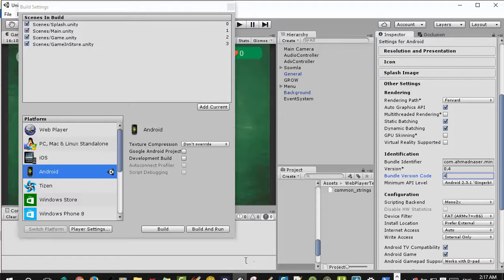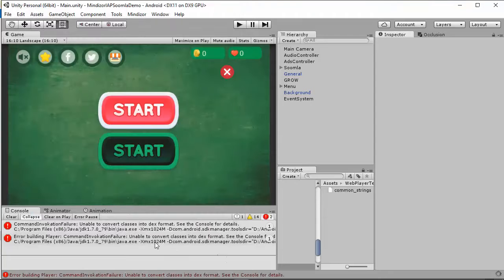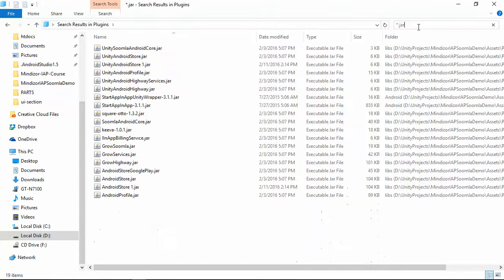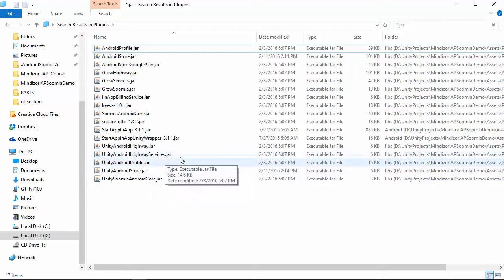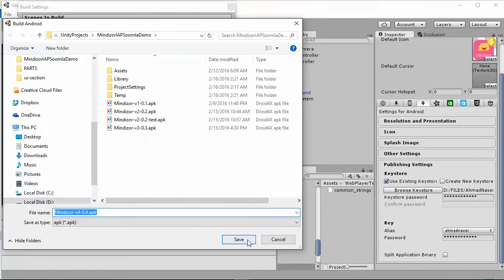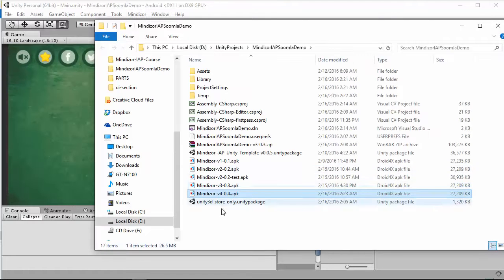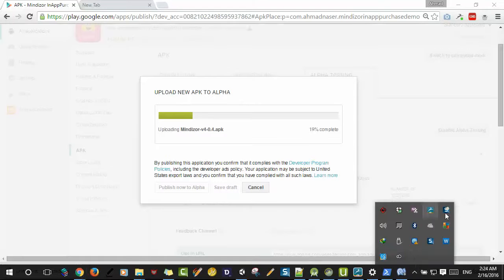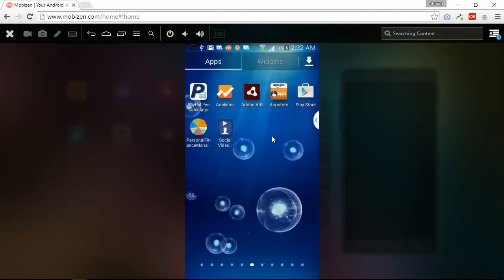Unity Mindizor IAP Soomla - Part59 Solve Apk Build Errors like dex format